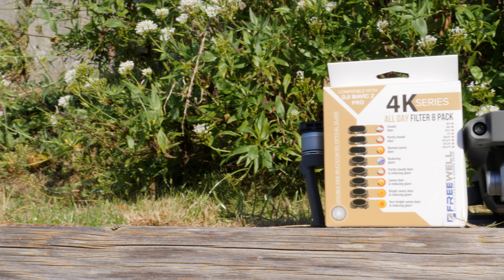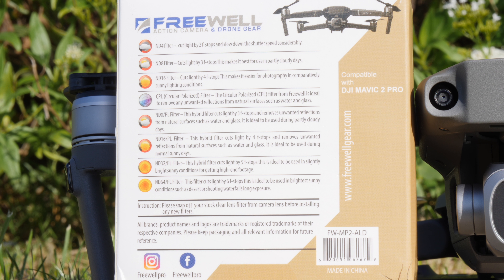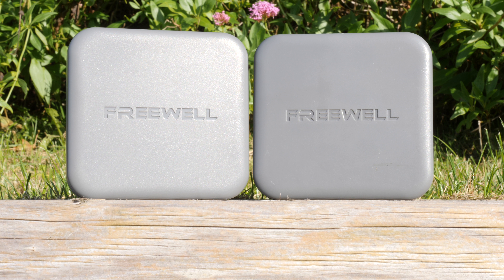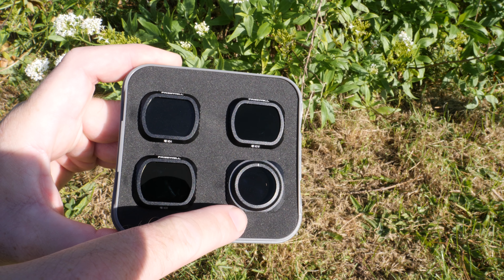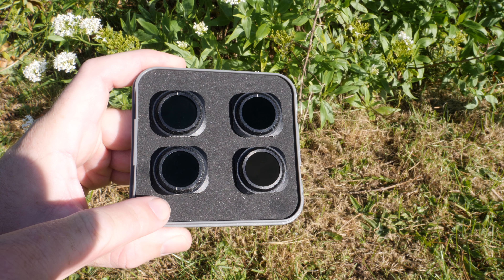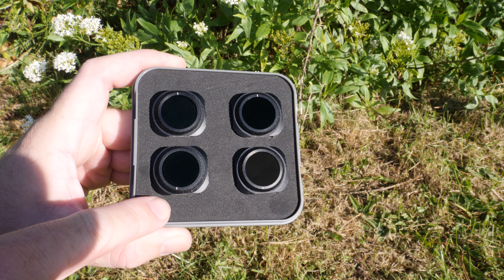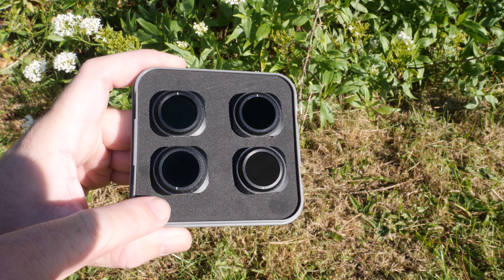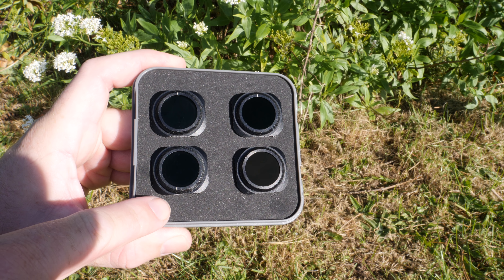DJI Mavic 2 Pro ND Filters - Freewell All Day ND Set Review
Freewell Amazon Store

Freewell 4K Series ND Filters Mavic 2 Website